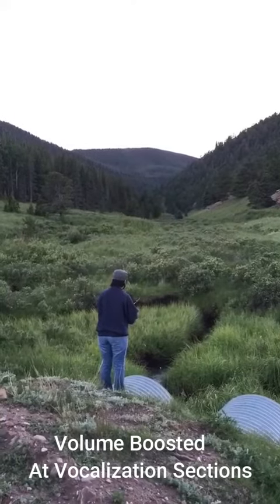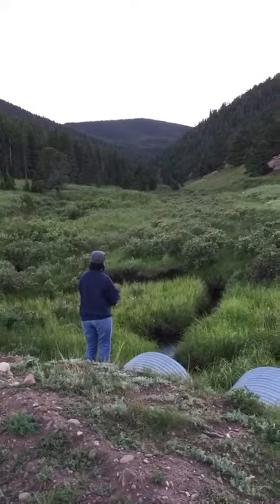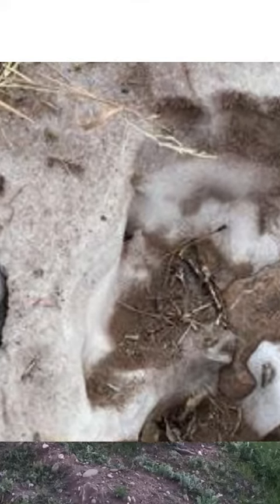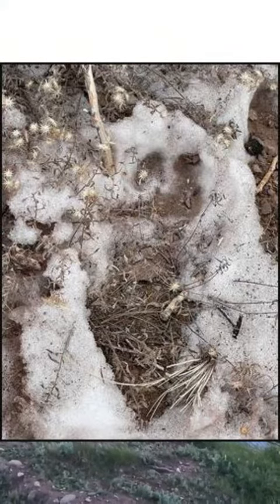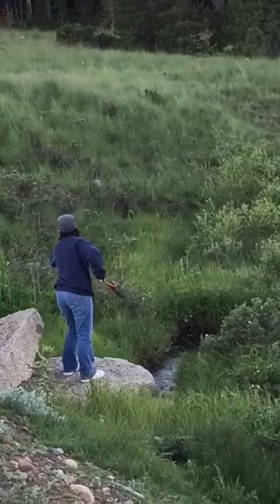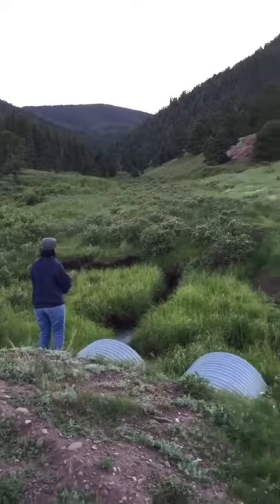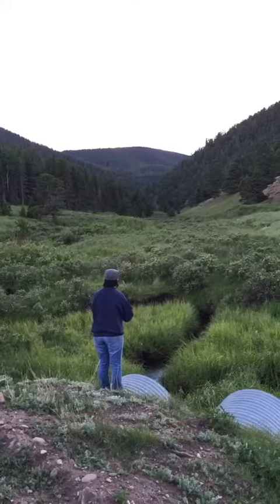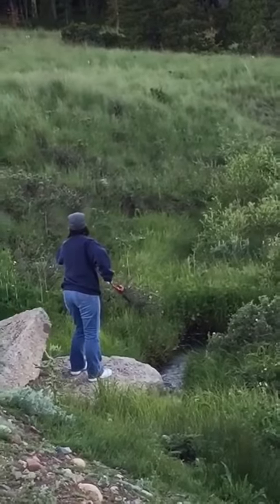Rough Mountain Sasquatch Vocalizations & Bigfoot Tracks